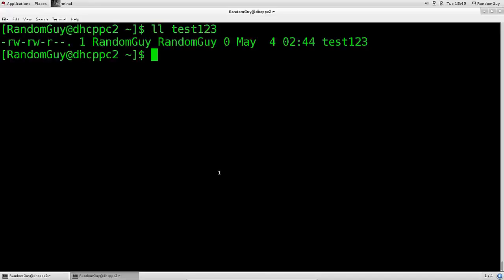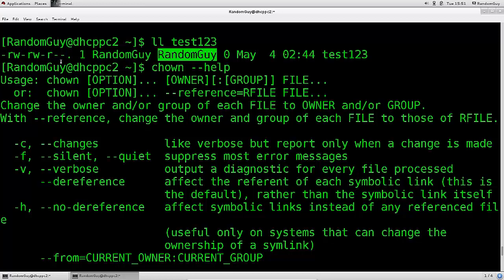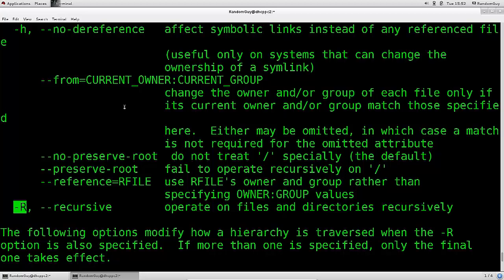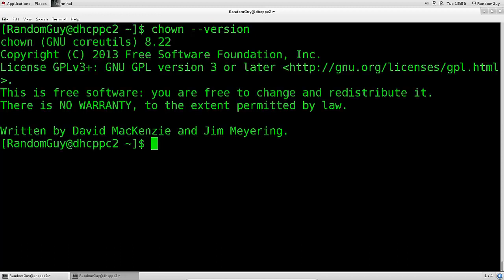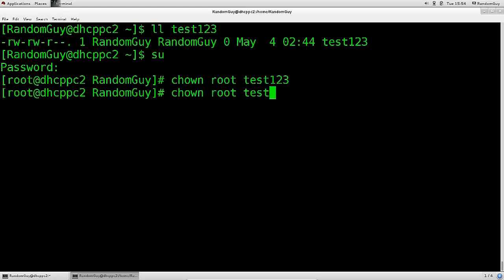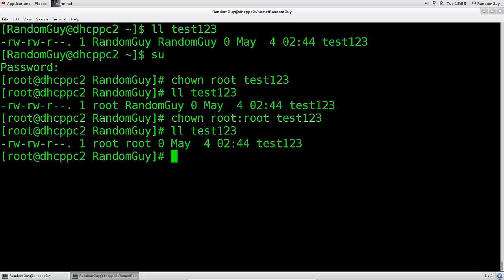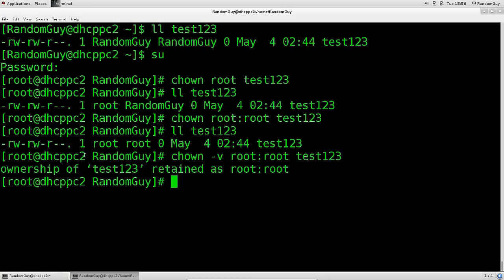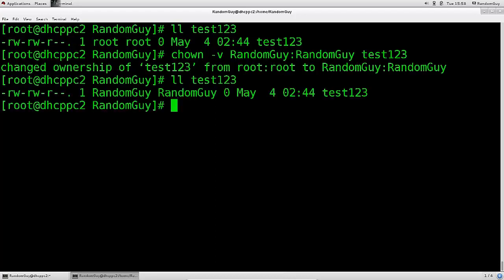Linux File and Folder permissions part2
In this tutorial we will learn about Linux permissions on files and on directories.